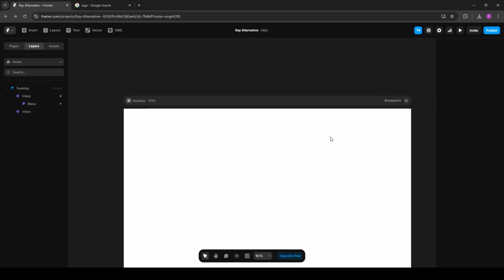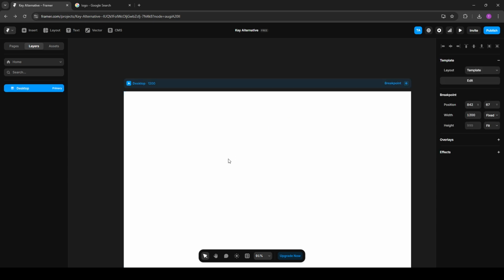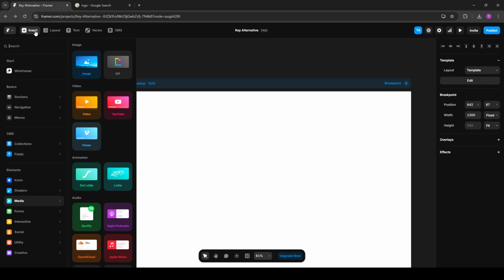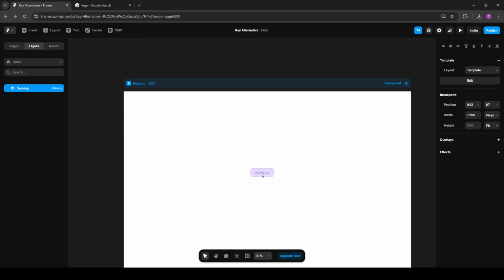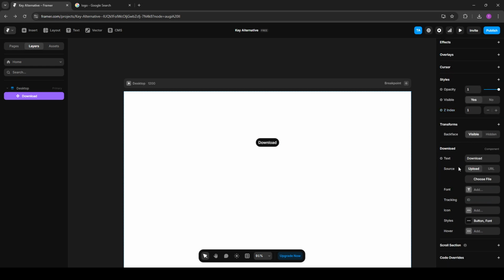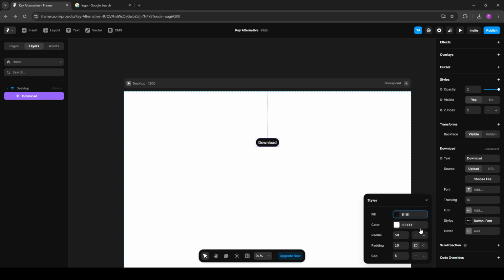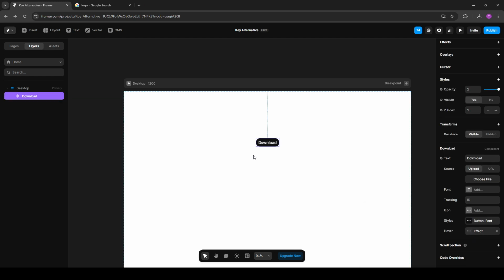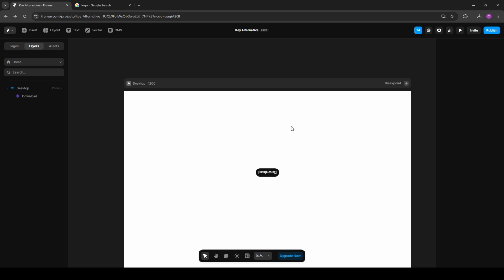How To Add Custom Download Button In Framer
In this video, I show you exactly How To Add Custom Download Button In Framer | 2026 | Step-By-Step.

I will walk you through the Framer canvas and show you how to select any button or frame that you want to transform into a 2026 download link. I will demonstrate how to upload your file—such as a PDF, image, or zip—to a 2026 cloud storage service like Google Drive or Dropbox and show you how to generate a direct download link. I will also explain how to paste that link into the Link property in the right-hand panel and show you how to toggle the New Tab setting to ensure your 2026 visitors remain on your page while the file downloads. Finally, I will show you how to customize the 2026 button hover and press states to give your users clear visual feedback, confirming their 2026 download has started successfully and keeping your site interaction smooth.